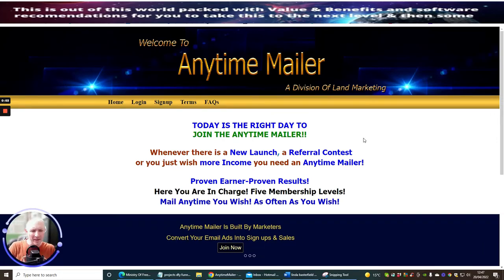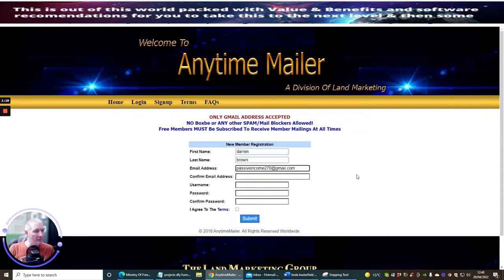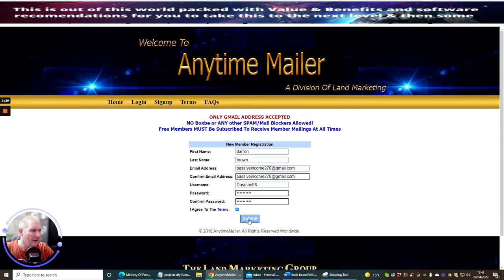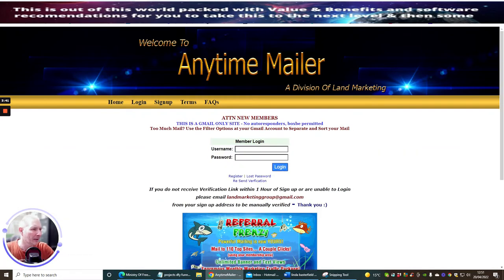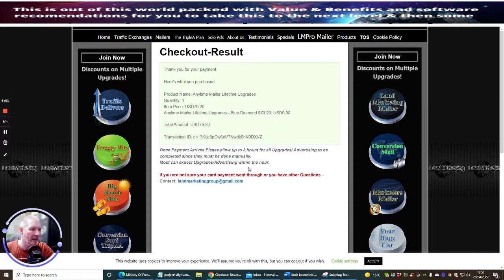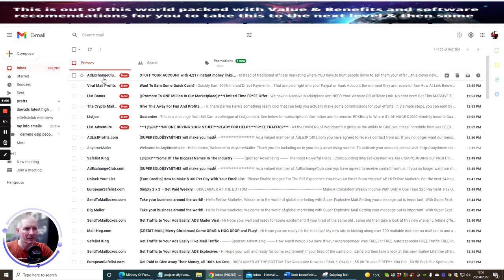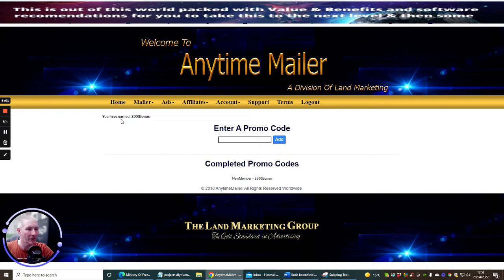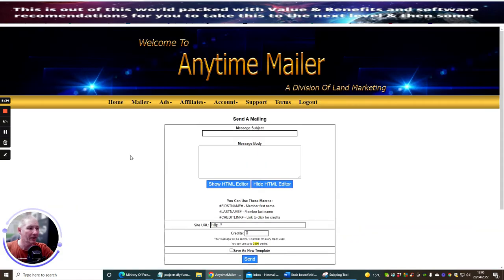AnytimeMailer Setup including setup to Lifetime access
mailers are very powerful not talked about traffic vehicles that you can use to grow an email list, build leads magnets, and promote your own products to create commissions and sales.
Do you need bonuses and leads see this little product here below